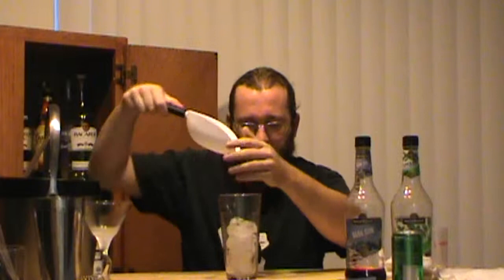Peppy Sloe Gin Fizz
Peppy Sloe Gin Fizz. Dear god I am so tired of uploading this video :P

2 oz Sloe Gin
1/2 oz Peppermint Schnapps
Shake, top with lemon lime soda.